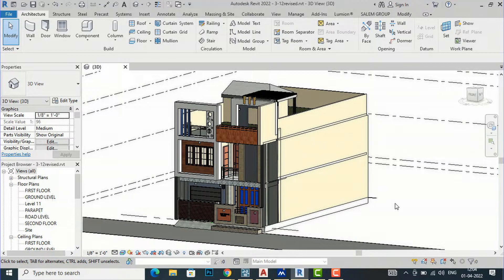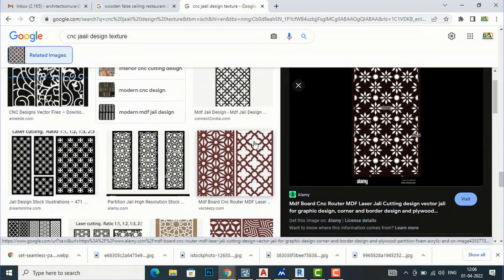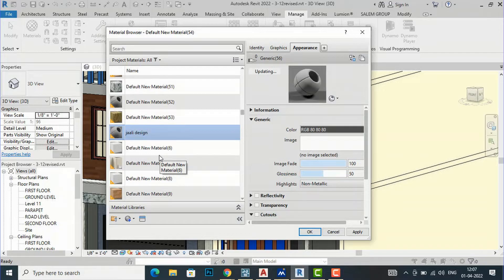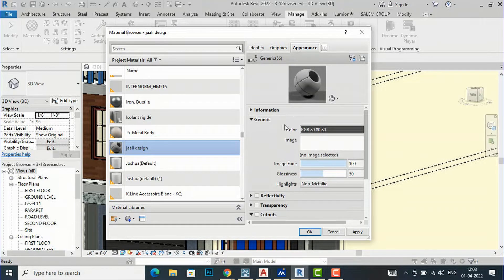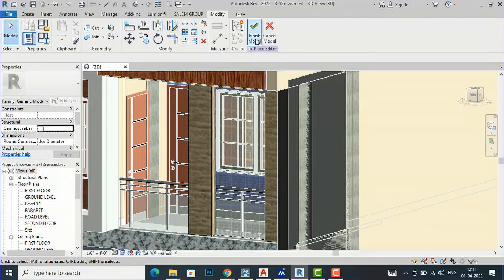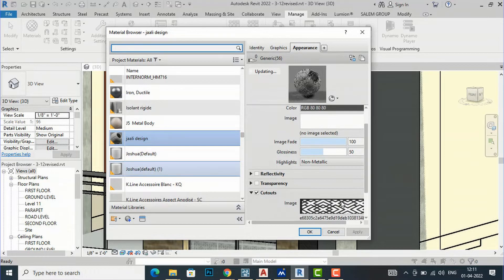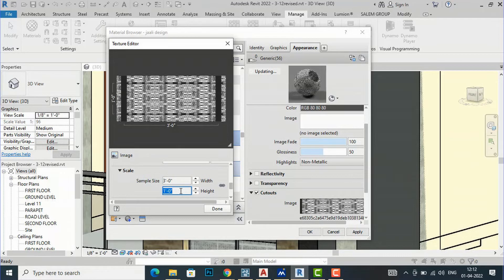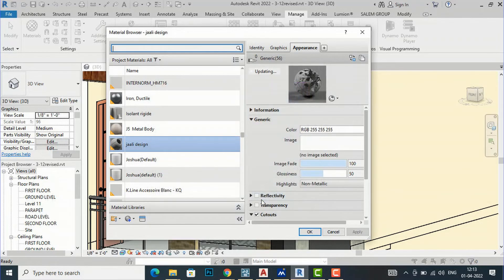JAALI DESIGN IN REVIT ARCHITECTURE (PART-1)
How to create jali design in Revit CNC jali ,MDF jali etc is explained
how to create Jali in revit